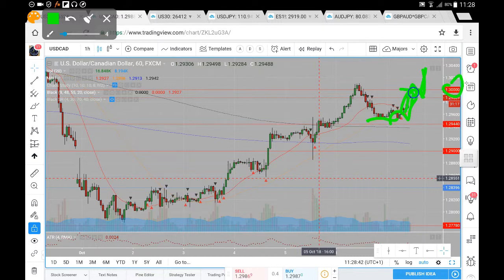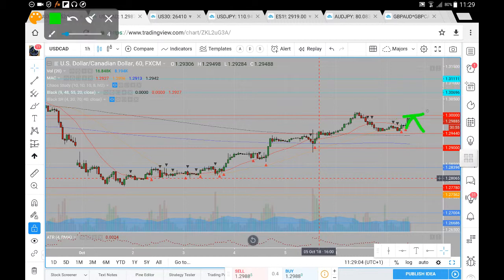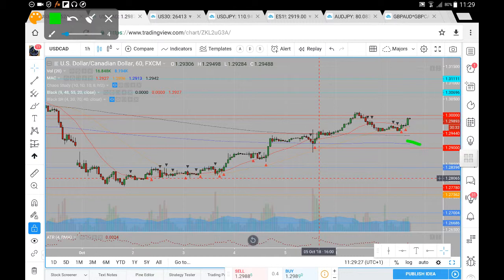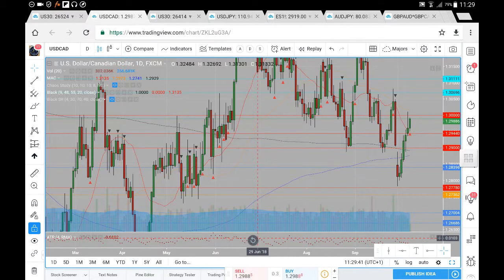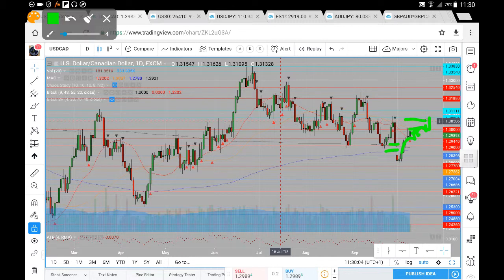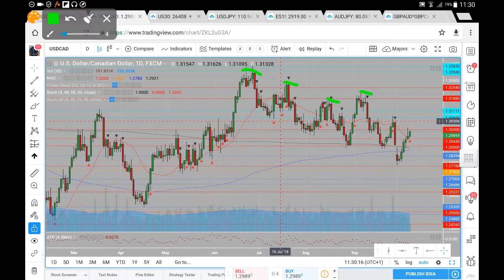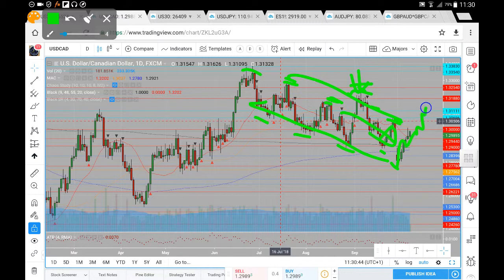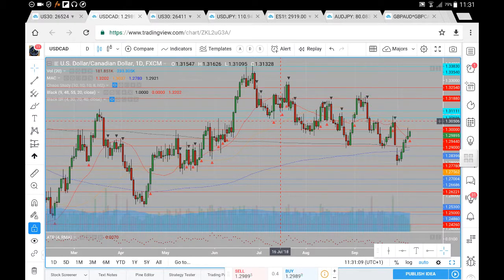USDCAD 09 10 18 October 9th (commentary, not advice)